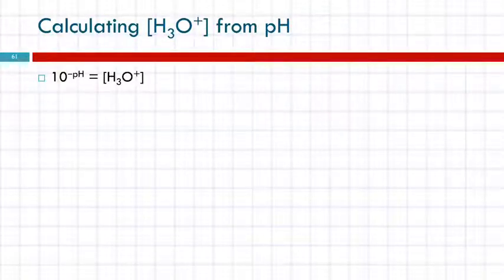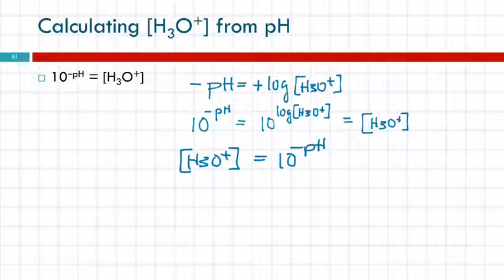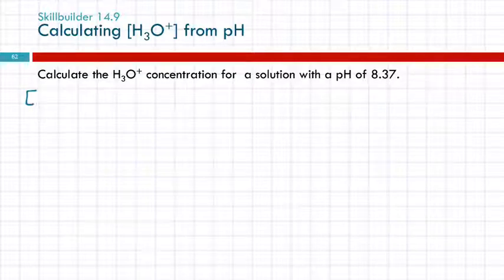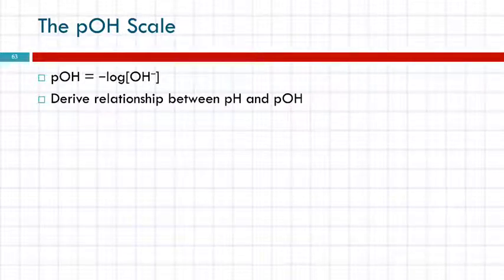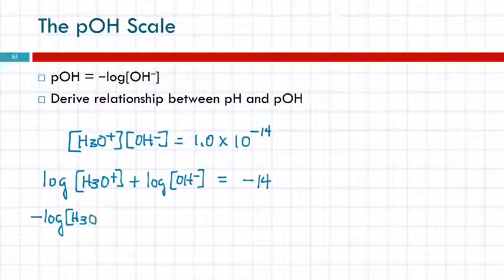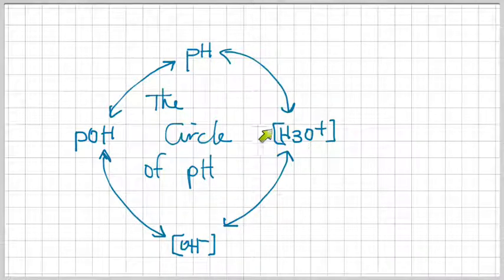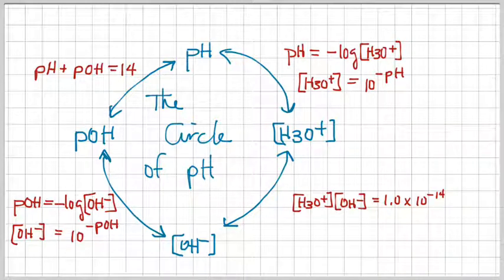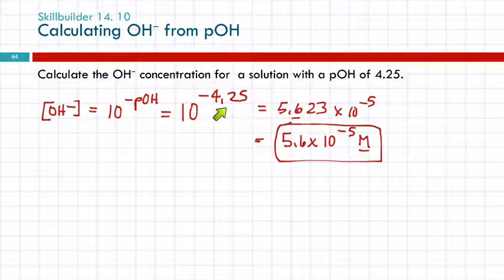14.9 part 2 am lab